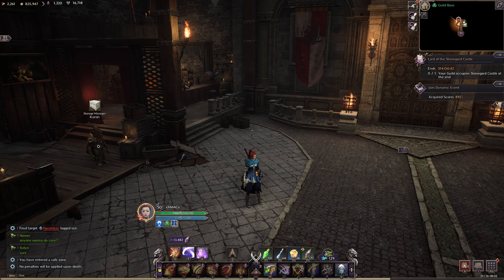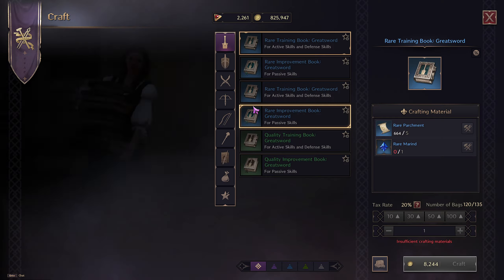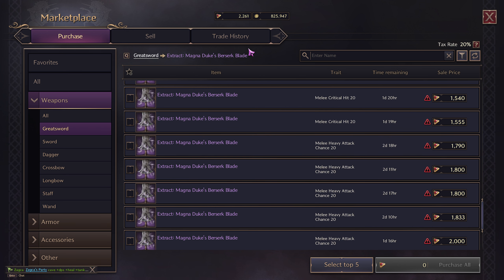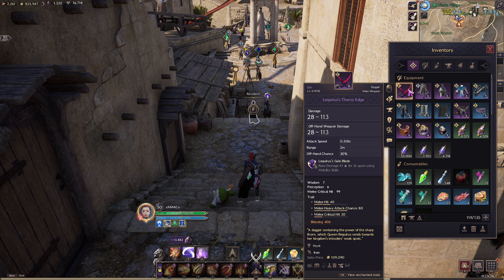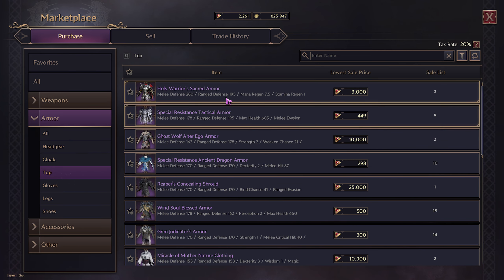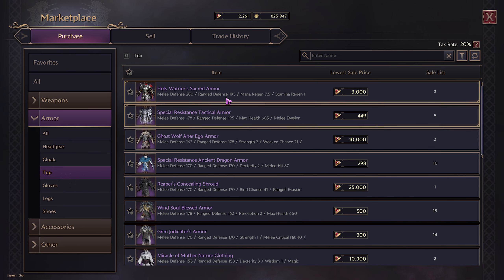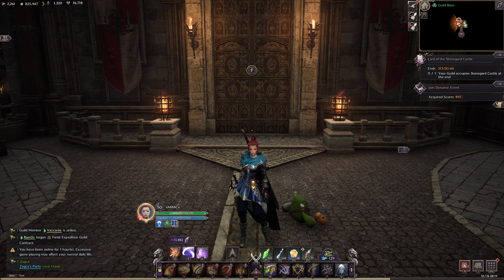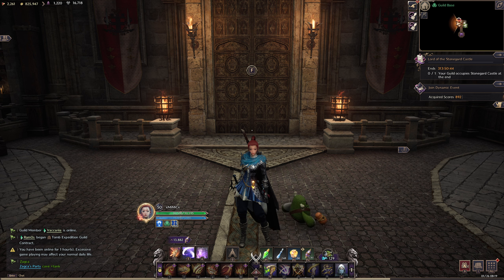Throne And Liberty: Is It P2W? My Honest Review/Breakdown (MUST WATCH)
Finally, I release a video with my full review of the topic on the pay to win systems on Throne And Liberty!

Send The Channel A Tip @

Tune in for Occasional Streams starting around 8:30pm CST.
Thanks for all my supporters! 👍❤️👽🐱‍👤

Wall Of Fame - Top Fans ✔️
1. IRS Toxic

Top 5 Channel Donators 💰
1. IRS Toxic $50 USD❤️❤️
2. L9 $50 USD ❤️❤️
3. Mantas Maciulis $25 USD❤️
4. Joshua Abrera $10 USD ❤️

- Gaming Mouse
- Gaming Chair
- Head Set
- Gaming Mat
- Swing Arm
- Mirrorless Camera